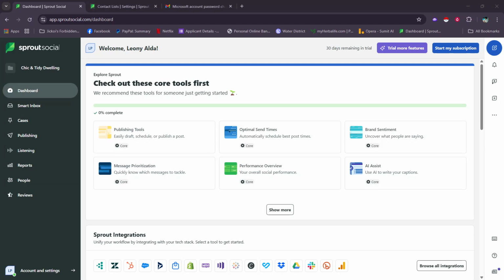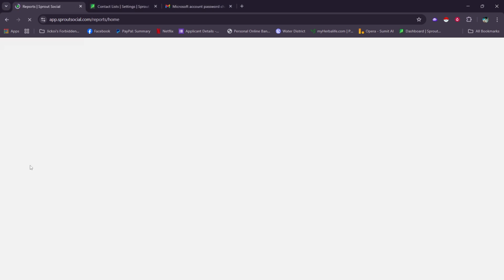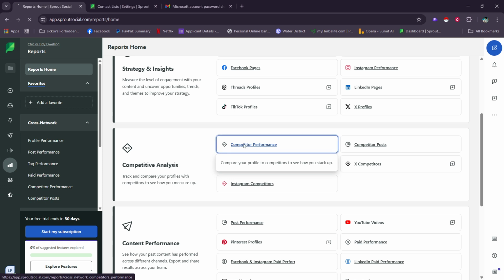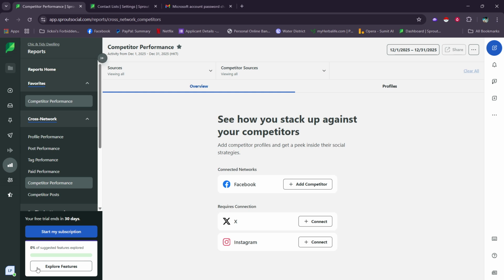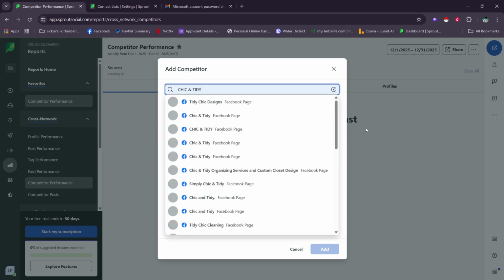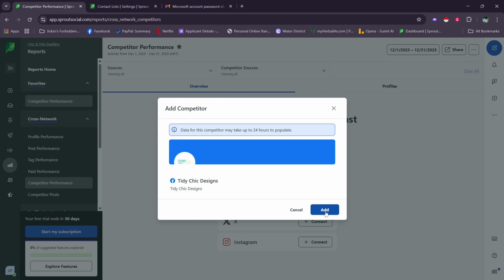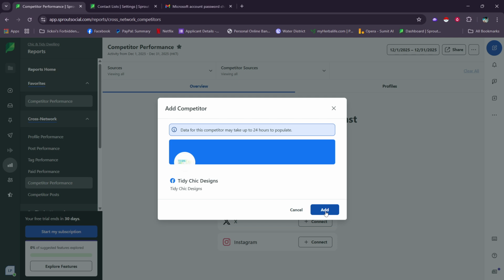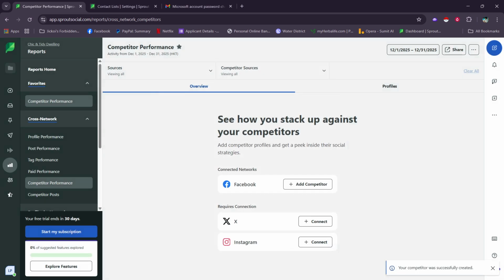How to Add Competitors in Sprout Social [2026 Full Guide]